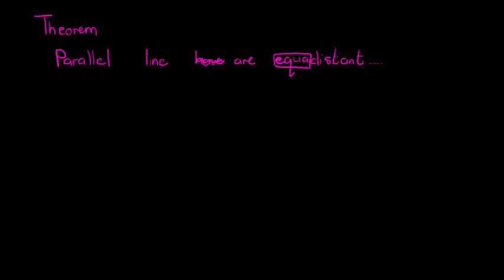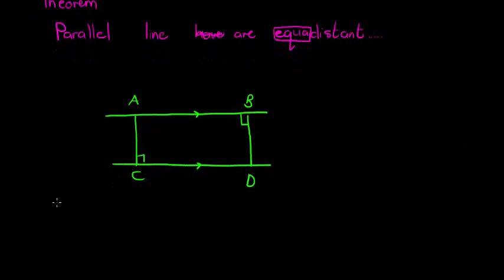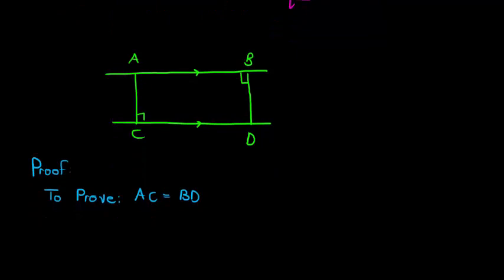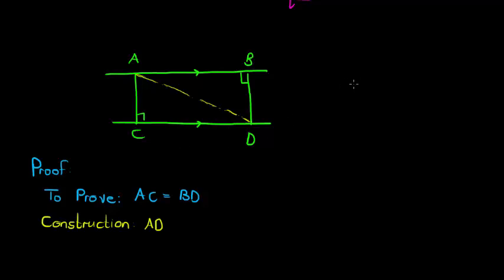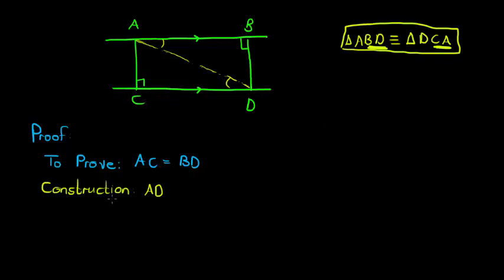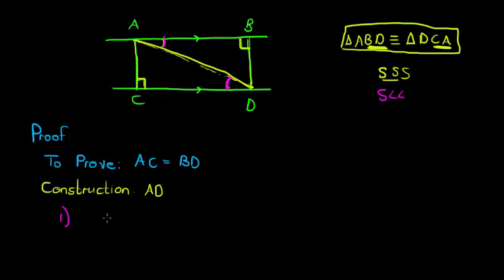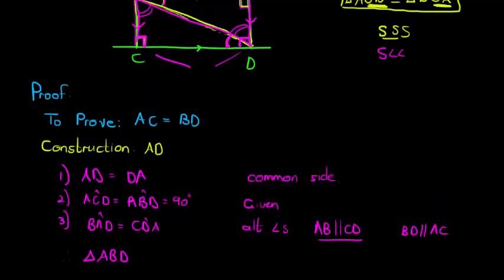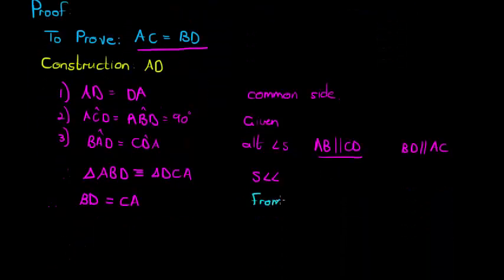Parallel lines are equidistant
Proving that Parallel Lines are an equal distance apart